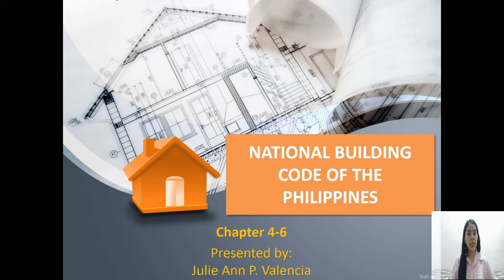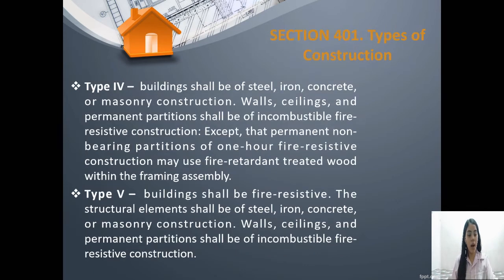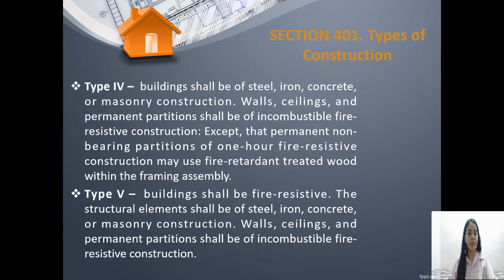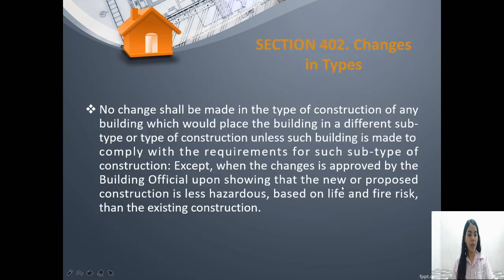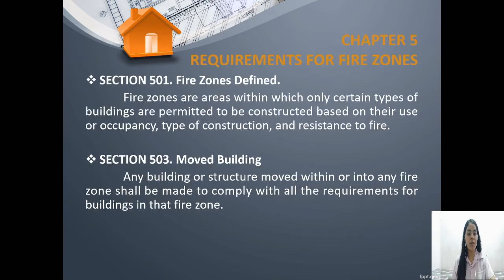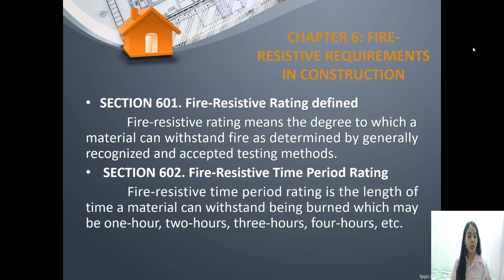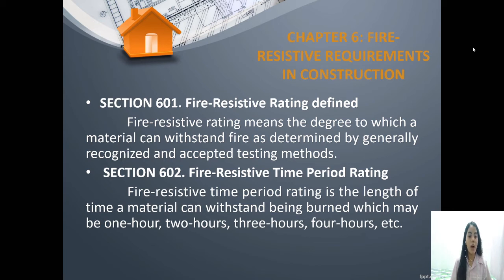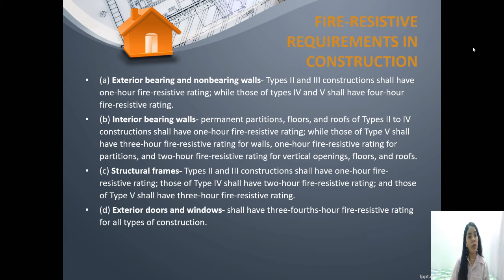National Building Code of the Philippines-Chapter 4 to 6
Presented by: Julie Ann P. Valencia